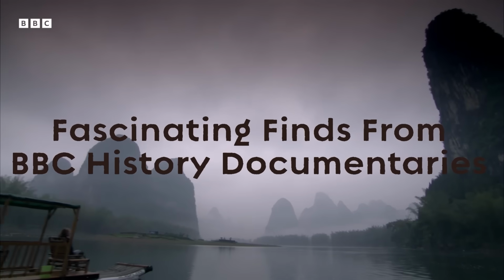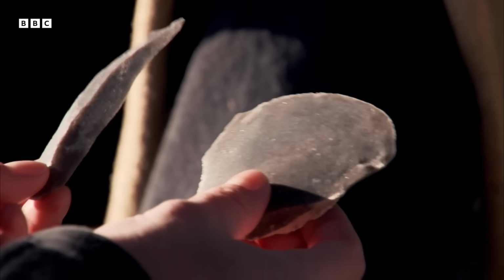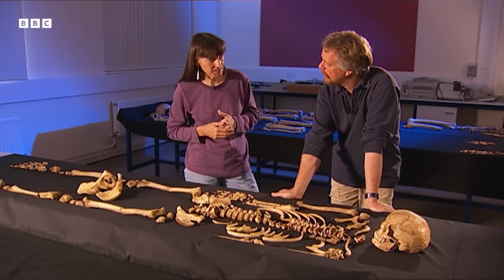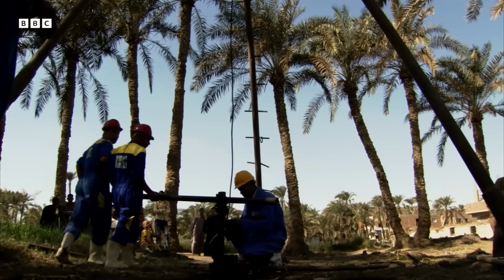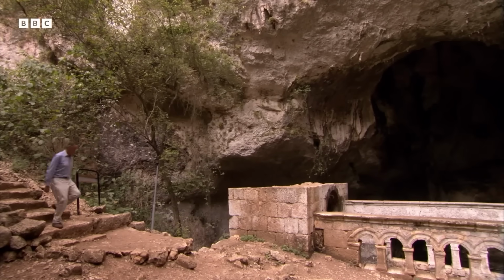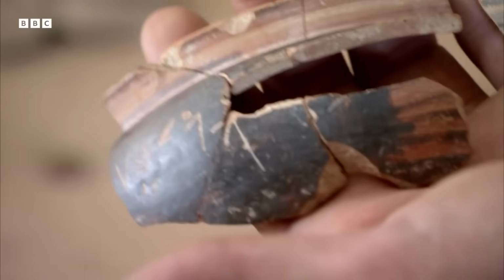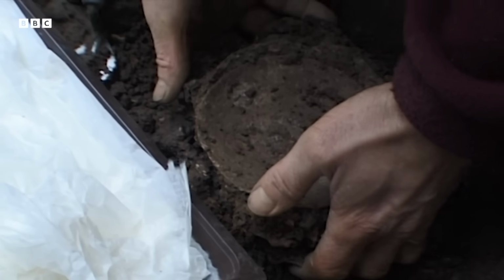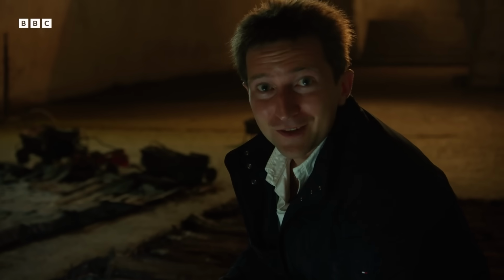Remarkable Discoveries From BBC History Documentaries | BBC Timestamp | BBC Studios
Dive into 75 minutes of extraordinary finds, from prehistoric relics to Renaissance masterpieces, from the BBC's incredible archive of history documentaries.

Welcome to BBC Studios, bringing you the best of British TV! Here you'll find classic comedy, gripping drama, as well as the best documentaries, science and history! Take a look at complete listings for all our shows - we've got plenty to keep you entertained!